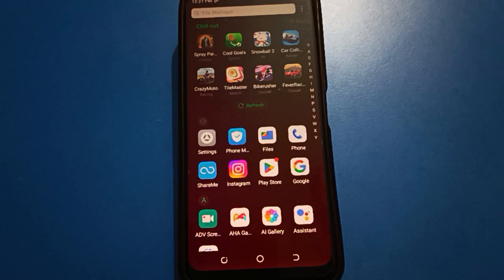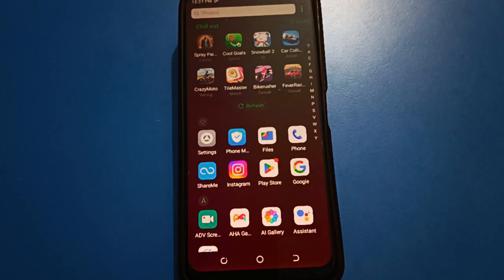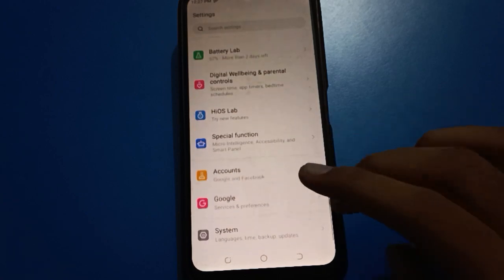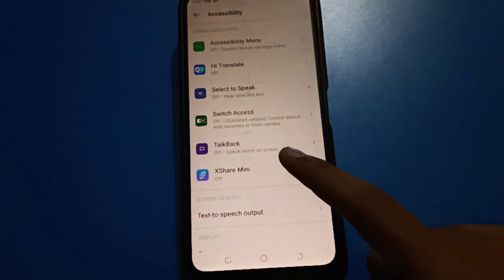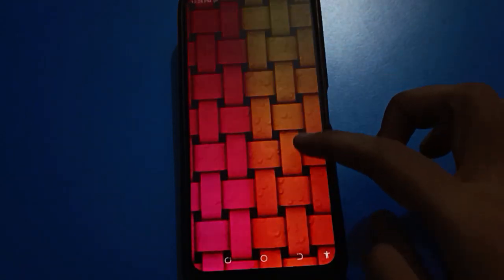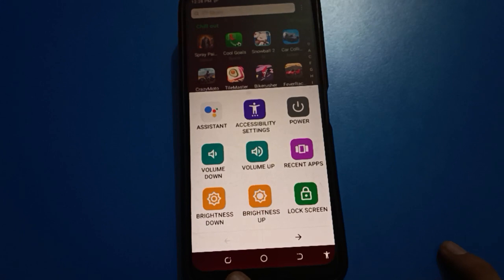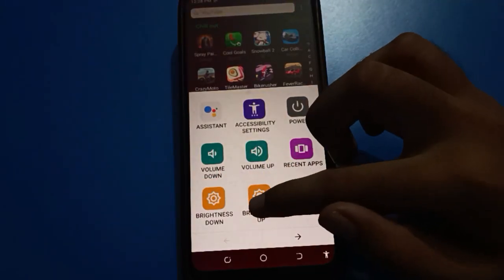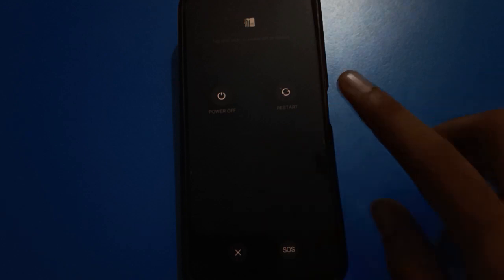How to power off tecno camon 15 without press power button